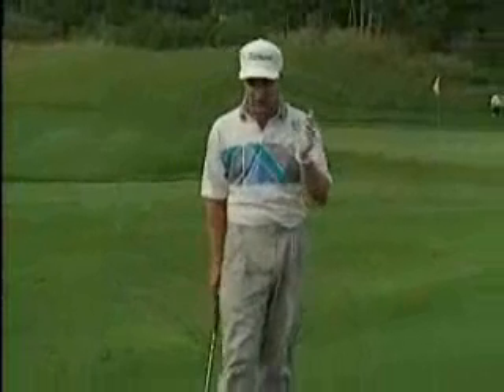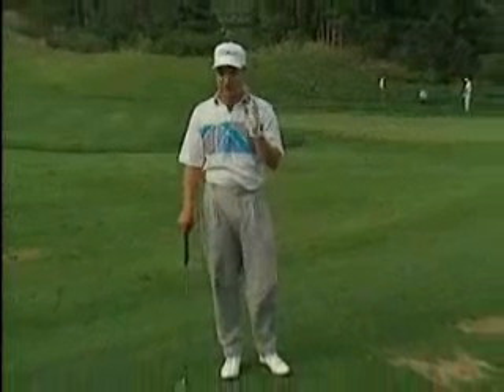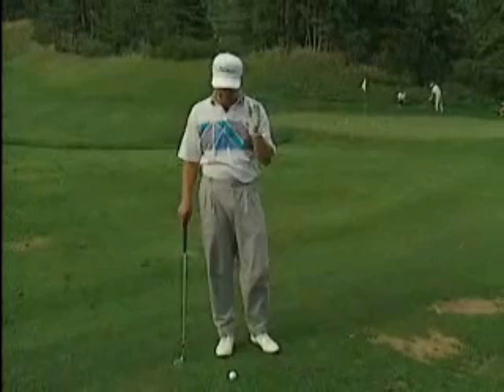golf made easy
Technical information on the dynamics of the golf swing - humorous look at the many thoughts of the golfer. Trick shot king